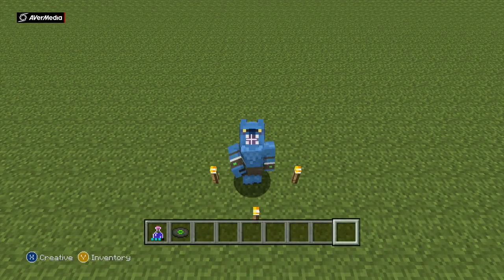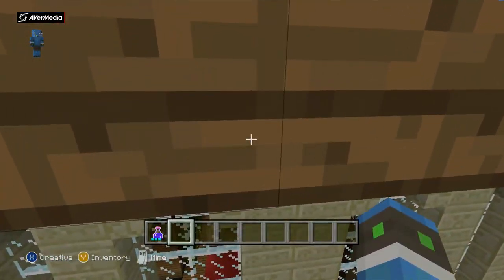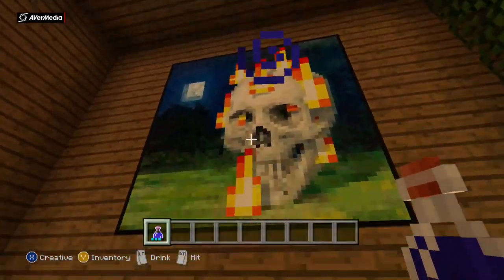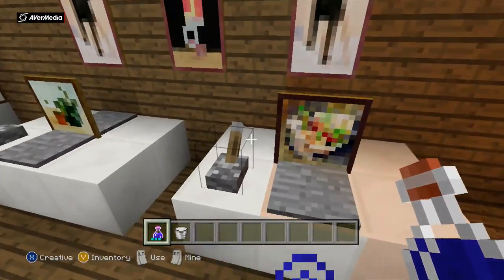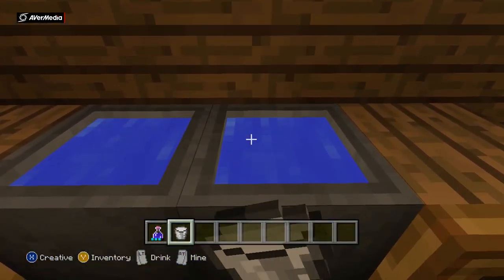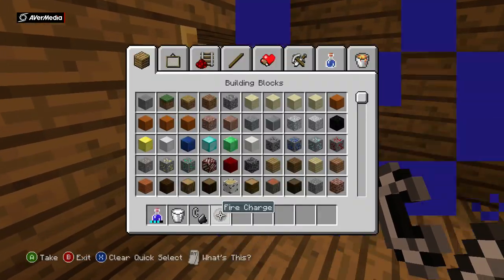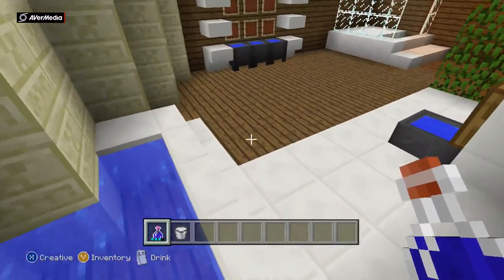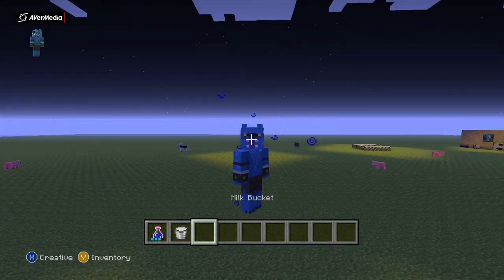My Mansion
This a tour of my mansion using a tutorial by "beanonaboard"